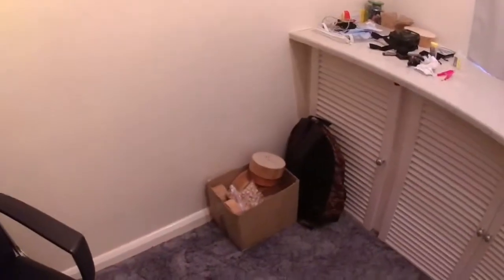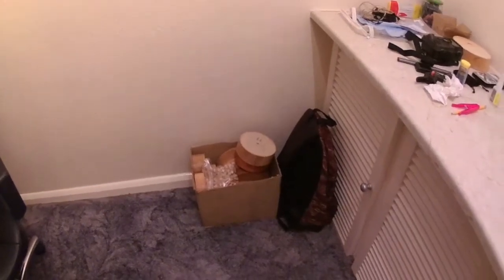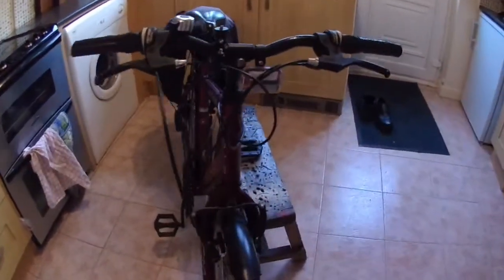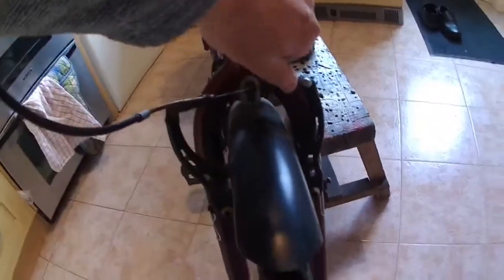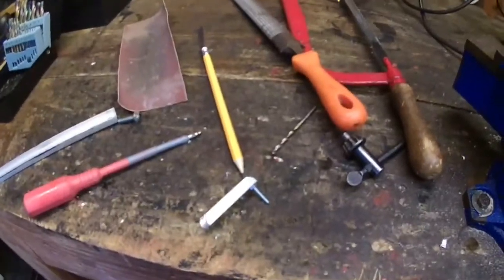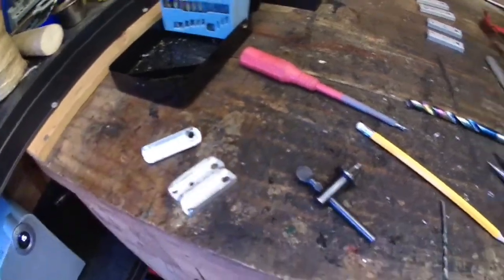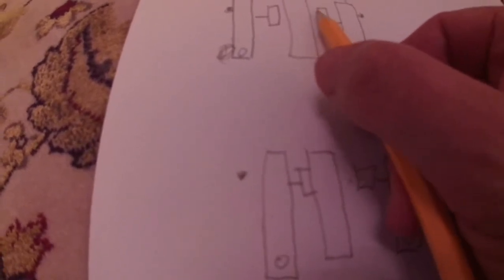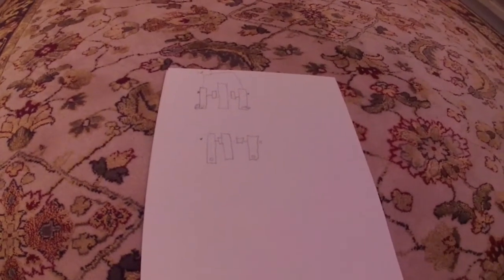Shed Mould. Bike Stuff. Lockdown 14th Nov 2020.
Damp Wet Misty Rainy day and that's just inside the shed. It's time to forget woodturning and fix our push bike brakes. Well at least modify them. I am still not happy with this modification. Because if the brackets come loose it could jam in wheels against spokes and an accident waiting to happen.